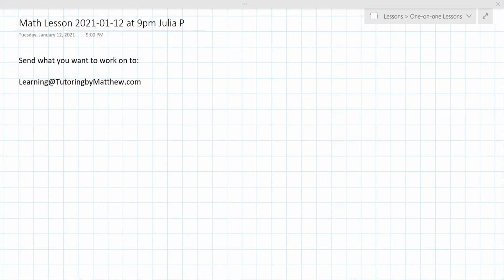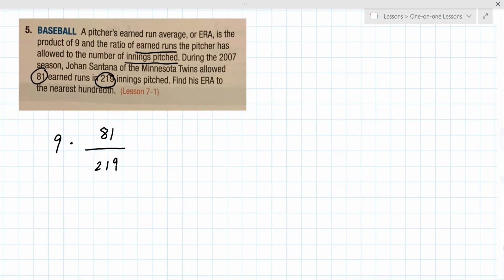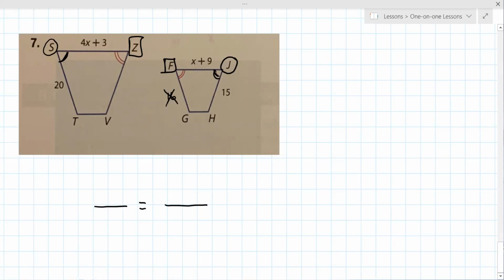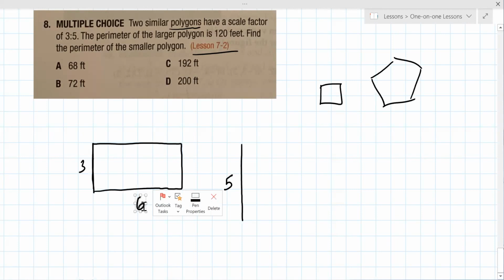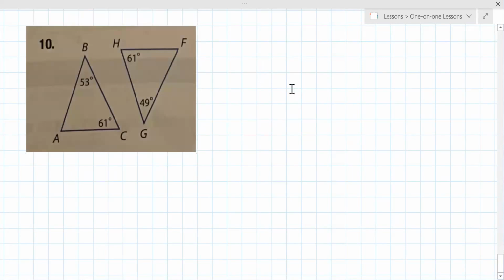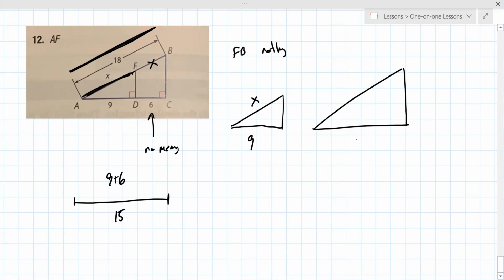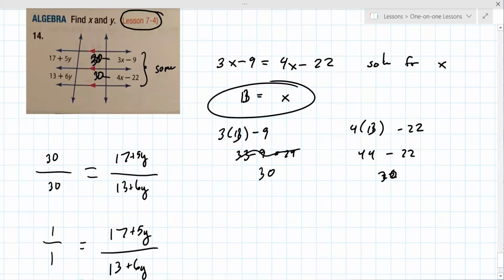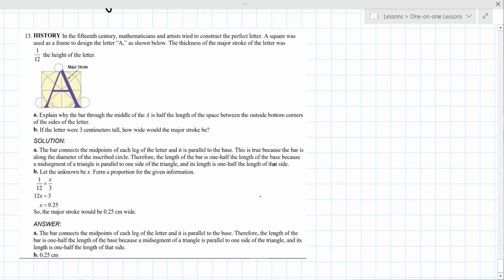High School Geometry Lesson 2021-01-12 at 9pm Julia P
This lesson covers topics from high school geometry including solving proportions, similar triangles, and similar polygons.